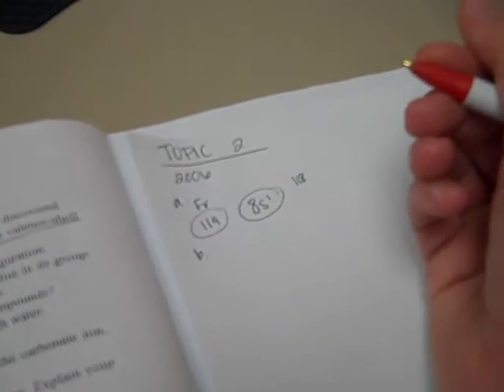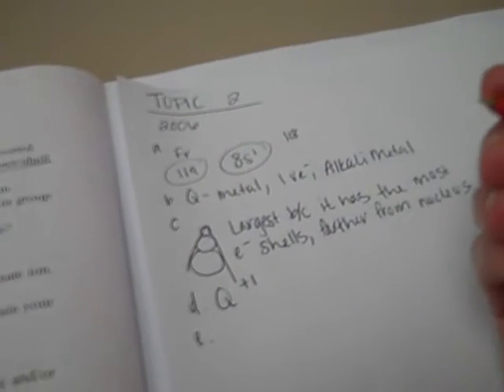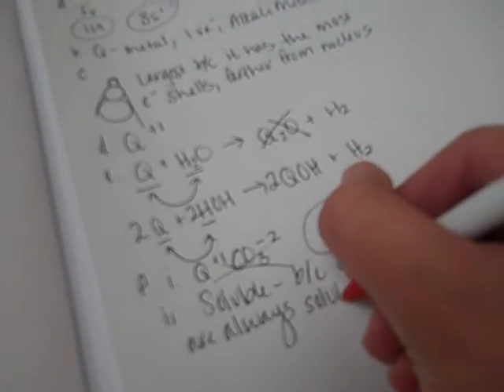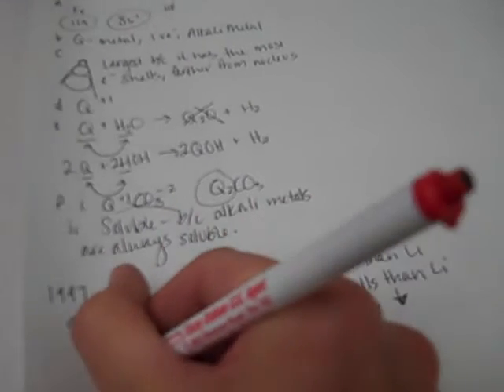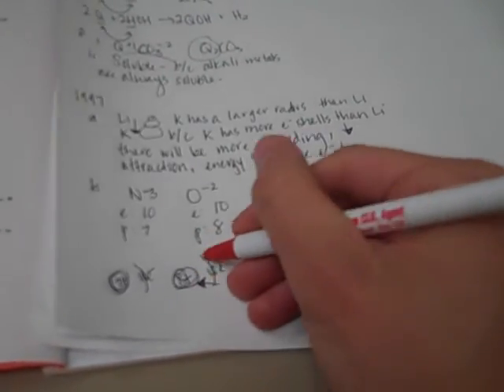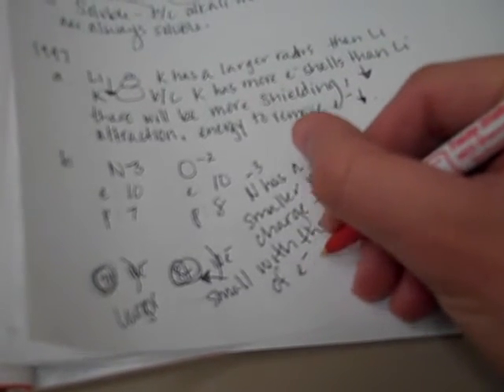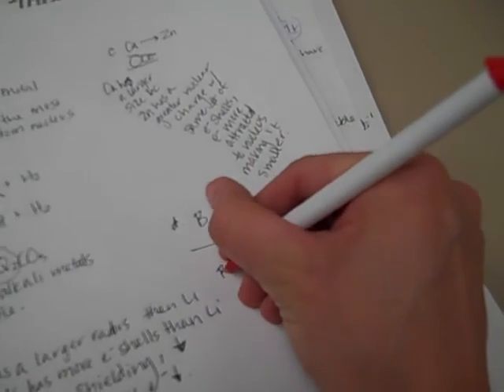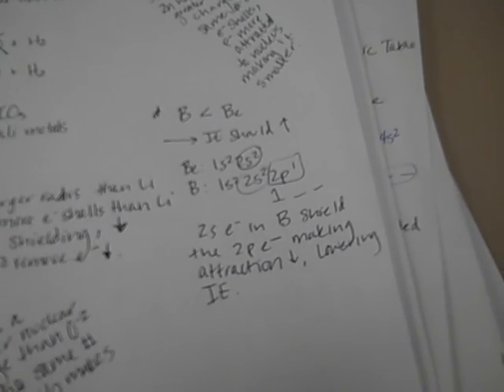Topic 2 FRQ Answers